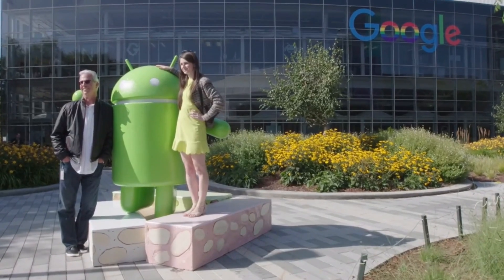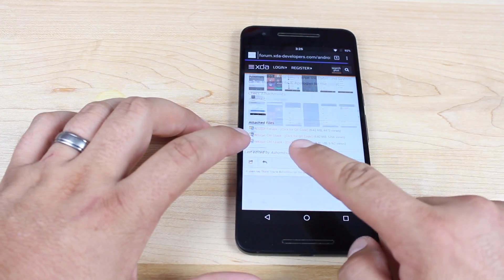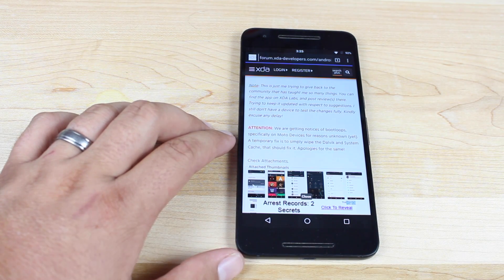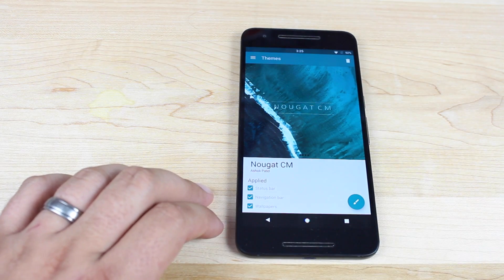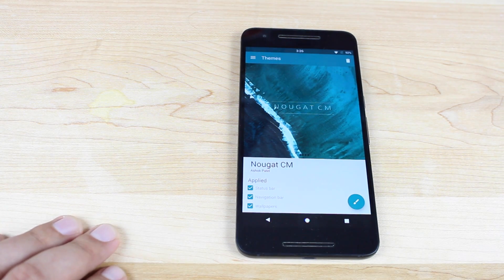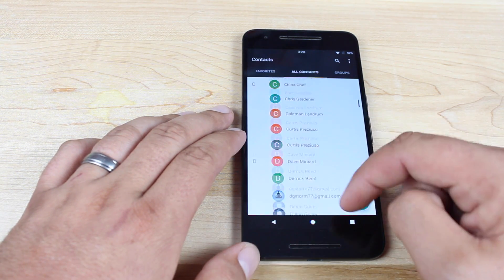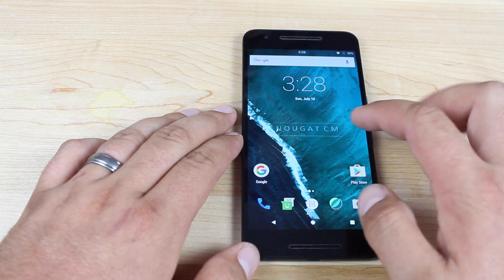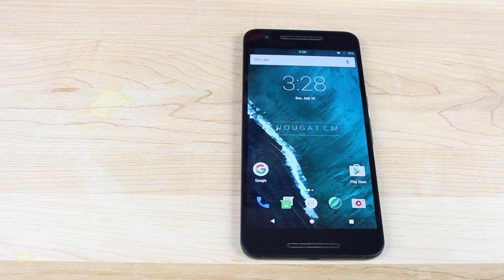How To Install Android 7.0 Nougat Theme For Any Android With CM13